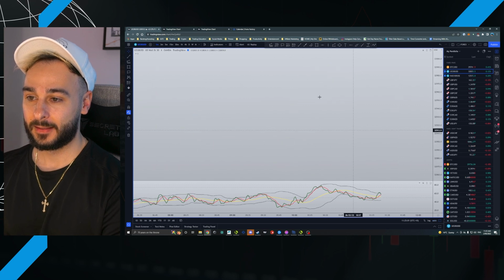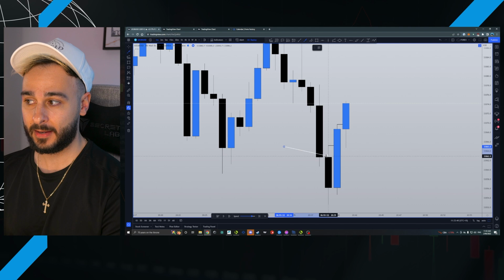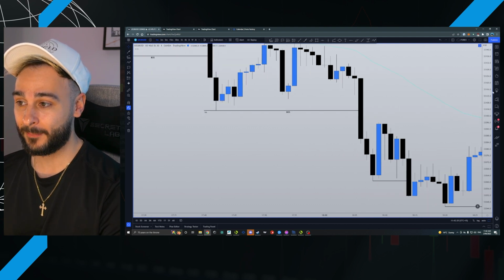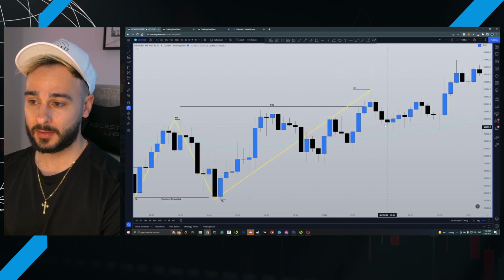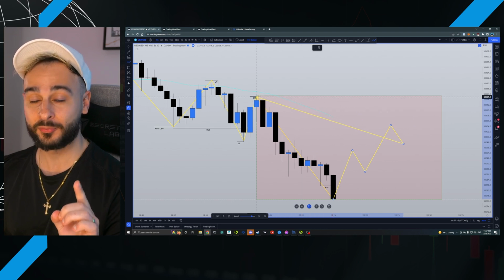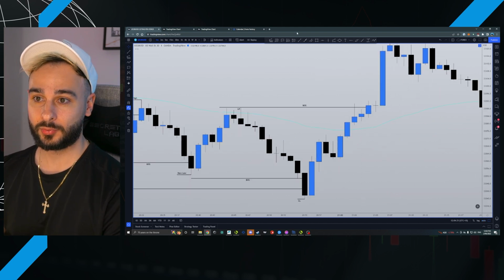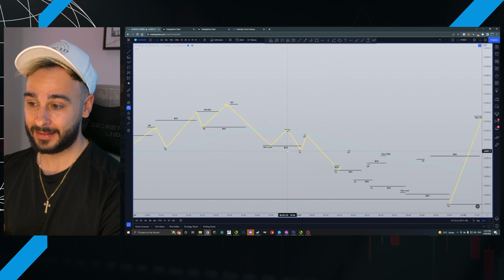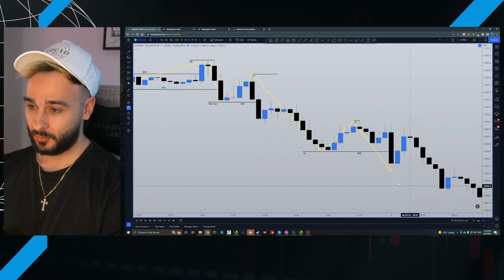How I Read Market Structure - Simple Price Action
How I Read Market Structure.
This is a very powerful method to identify the ebbs & flows of the market.
It will help you read & identify key areas in the market.
This method is also rules based to reading market structure is not subjective.